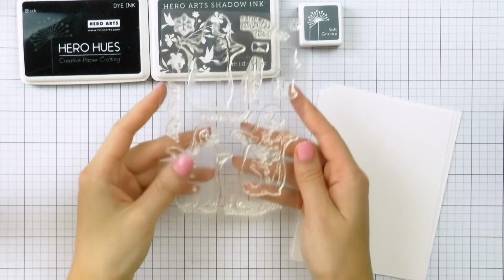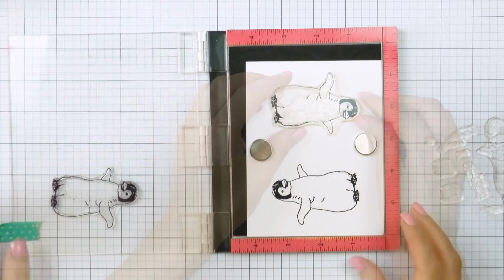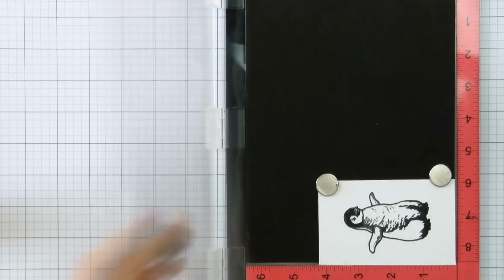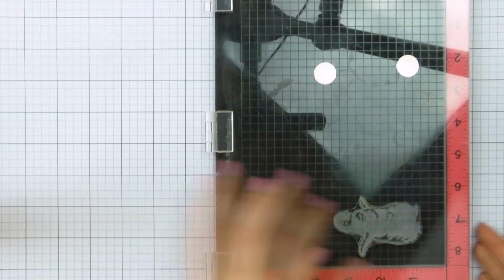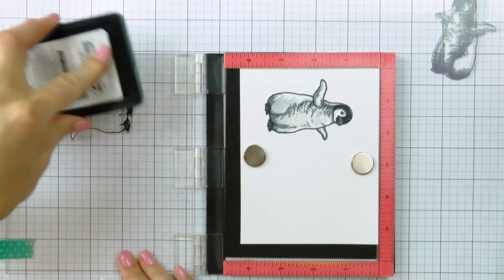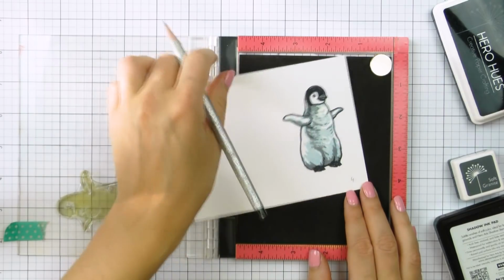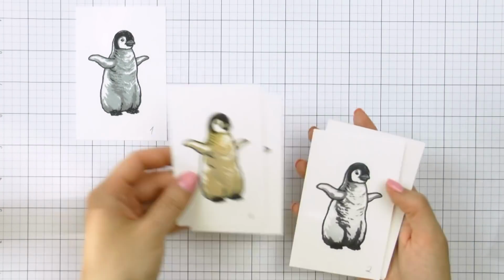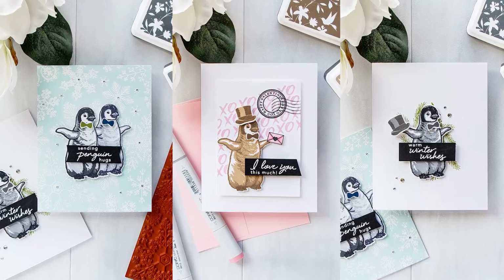Color Layering With Yana Series - Episode #2 | Color Layering Baby Penguin Hero Arts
It's no secret that Hero Arts Color Layering stamp sets are crazy popular! They are a favorite of mine as well - each set is always expertly designed and has everything a stamper needs to create a stunning hand-stamped card.

Welcome back to the 2nd episode of the Color Layering with Yana video series! In each one of my monthly videos I explore different ink pad and embossing powder color options for Hero Arts Color Layering sets and will hopefully inspire you to stamp!

This set has one large baby penguin image with 3 separate layers, an outline as well as two detail layers. Because there's an outline image you also have the ability to color this penguin using your favorite coloring medium - markers, pencils or watercolors. I am not going to focus on the coloring today, but will only show color layering ideas.

Depending on the stamp set, the design of the image, the number of layers and also on the kind of ink you are using it's sometimes best to stamp the outline layer first or last. I will show you both today and will explain when it's best to stamp the outline first and when last.

• Hero Arts Clear Stamps Color Layering Baby Penguin
• Hero Arts Color Layering Frame Cuts Dies Penguin
• Hero Arts Ink and Emboss Penguin Af404
• Hero Arts Charcoal Ink Pad
• Hero Arts Soft Brown Ink Pad
• Hero Arts Cup O' Joe Ink
• Hero Arts Soft Sky Ink Pad
• Hero Arts Black Ink Pad
• Hero Arts Ombre Sand to Chocolate Brown Ink Pad
• Hero Arts Soft Granite Ink Pad
• Hero Arts Moss Hybrid Ink Pad
• Hero Arts Ultra Pink Ink Pad
• Hero Arts Shadow Ink Pad Silver
• Hero Arts Love Notes Stamps
• Hero Arts Sealed With a Kiss
• Hero Arts Happy Holly Days CL998
• Hero Arts Hand Drawn Snowflakes Bold Prints
• Hero Arts Clear Gemstones
• Hero Arts Heat Embossing Gun PW200
• Hero Arts White Embossing Powder PW110
• Neenah 110 Lb Solar White Cardstock
• ScraPerfect Crafting Pouch
• Spellbinders Platinum Die Cutting Machine
• Mini Misti Stamping Tool
• Versamark Watermark Emboss Ink Pad
• Copic Sketch Marker RV11 Pink
• Copic Sketch Marker RV13 Tender Pink
• White Fun Foam 12 Pack 9 x 12